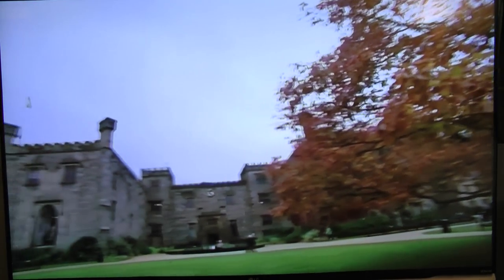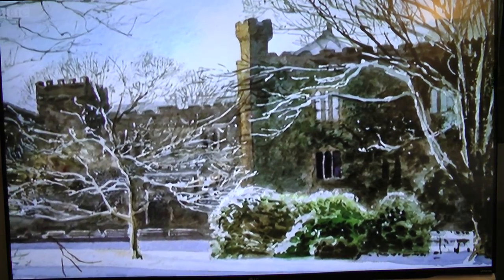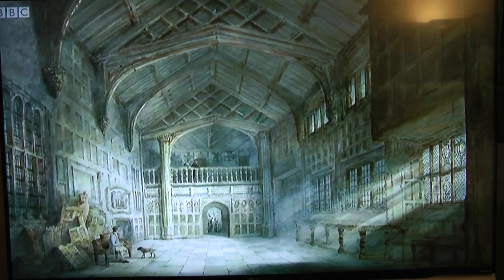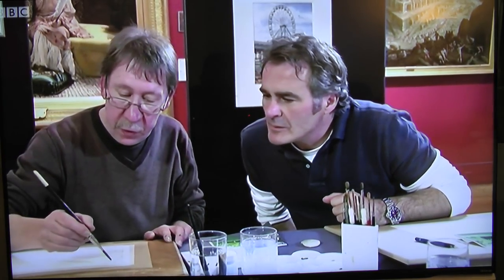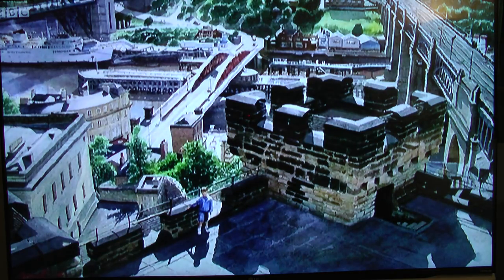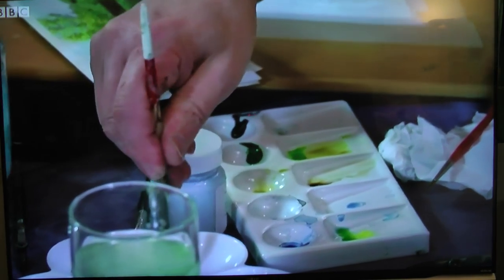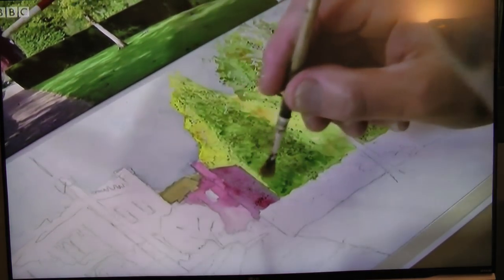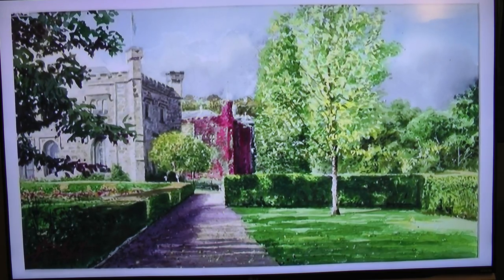FLOG IT's Paul Martin meets master artist Geoff Butterworth for a watercolour painting lesson.